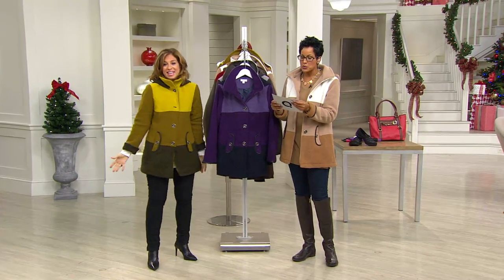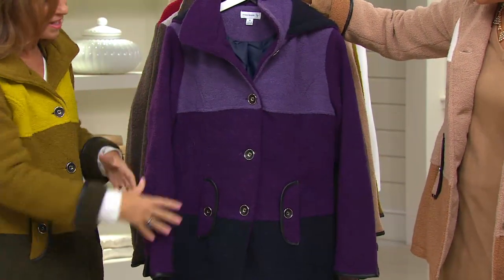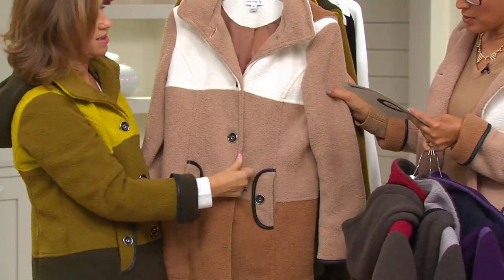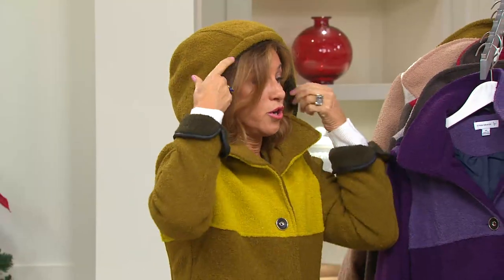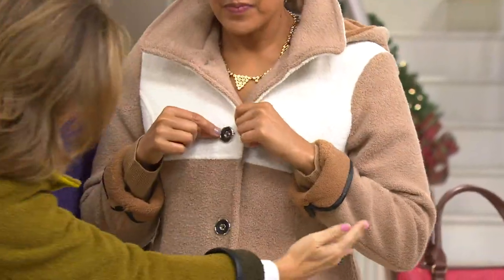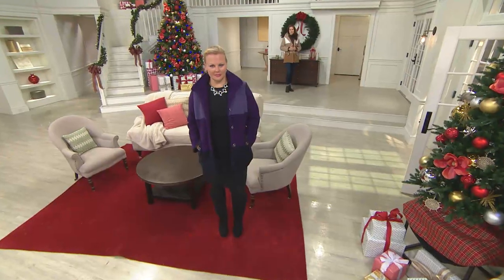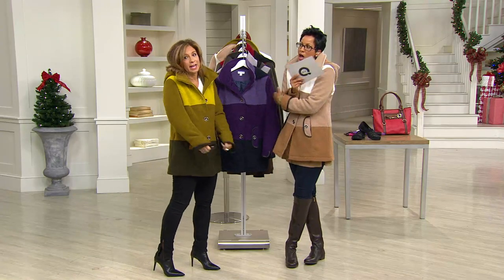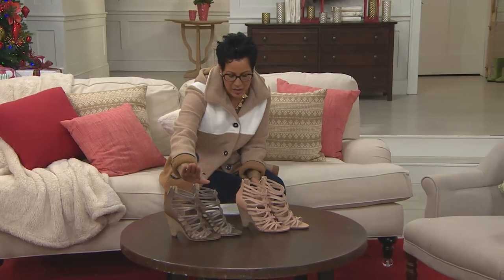Susan Graver Boucle Fleece Button Front Color-Block Coat with Hood with Rachel Boesing